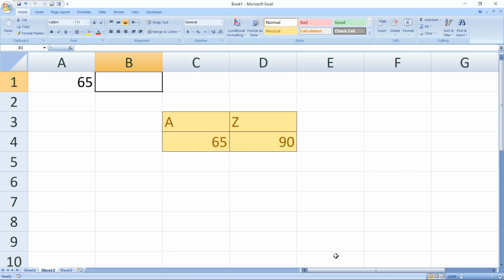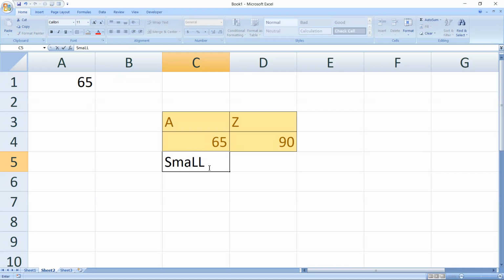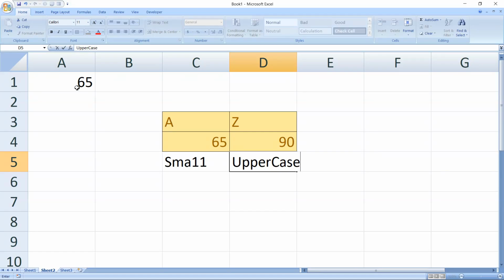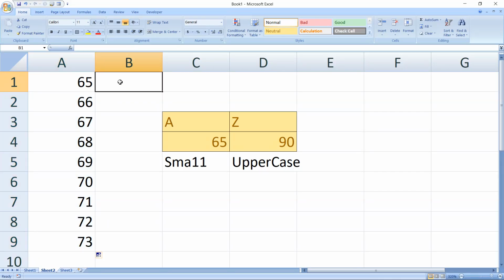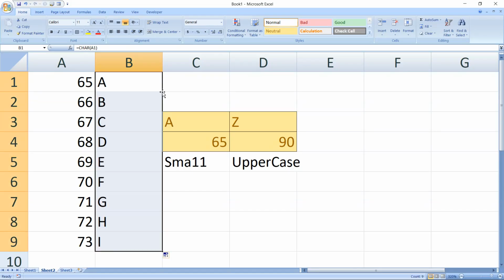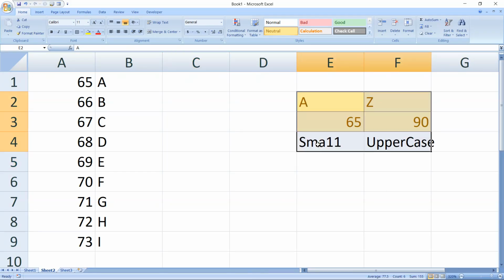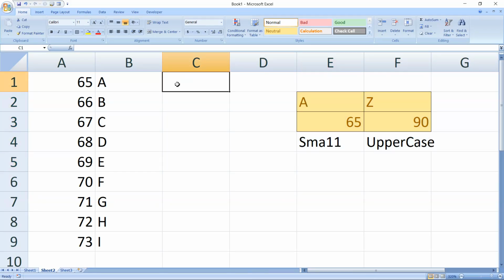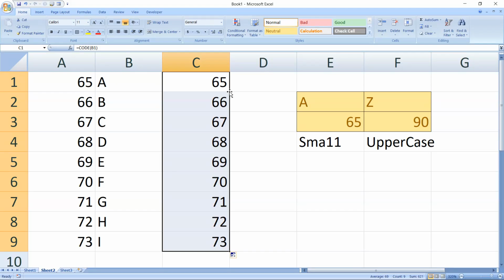ASCII to Character and Vice Versa